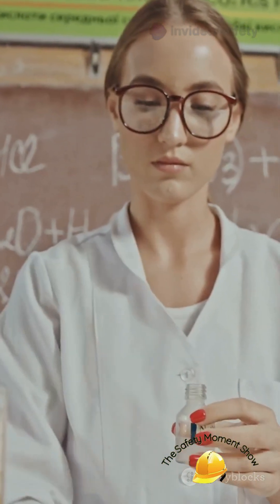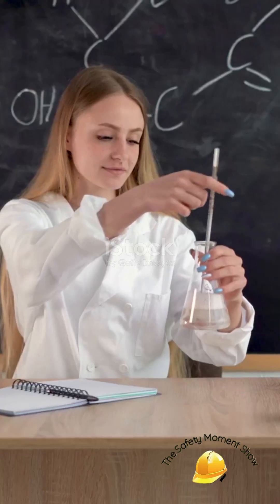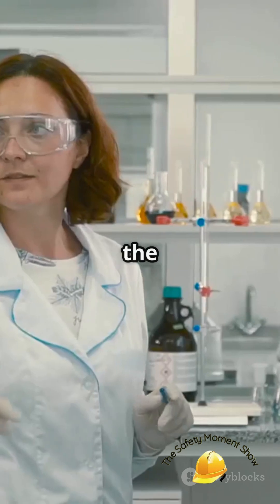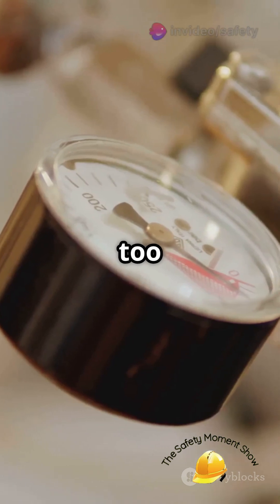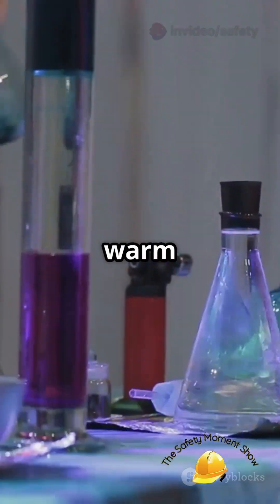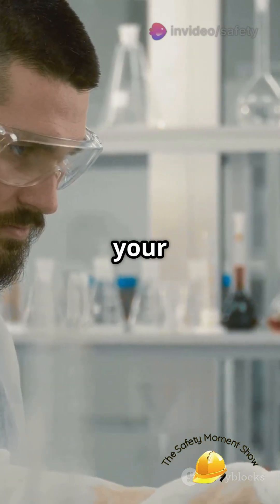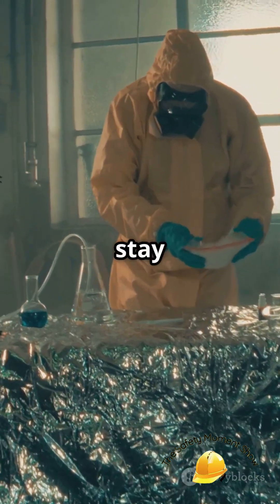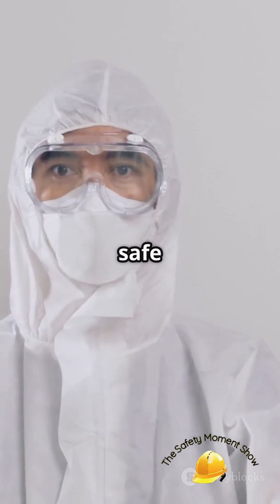Explosive Limits (LEL & UEL)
know the difference between Explosive Limits (LEL & UEL)